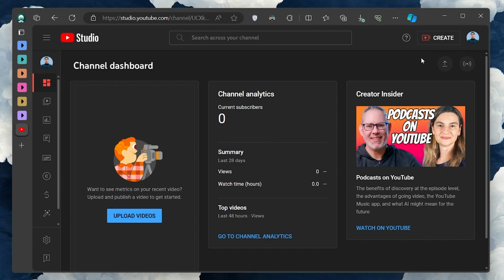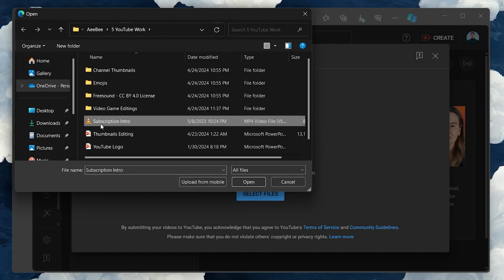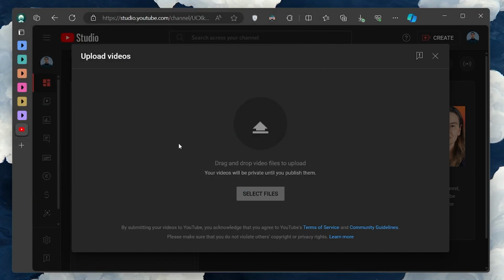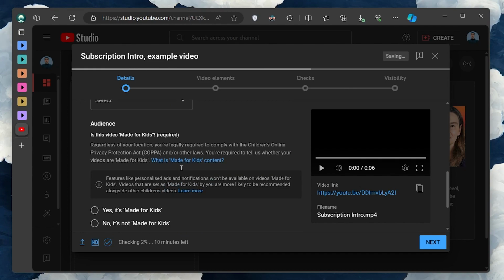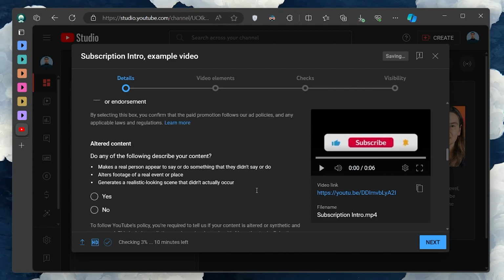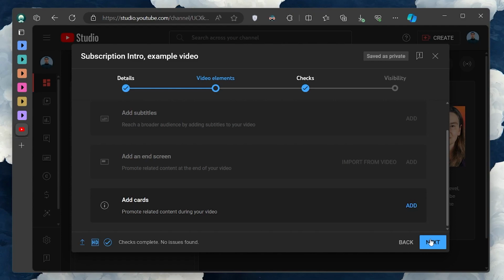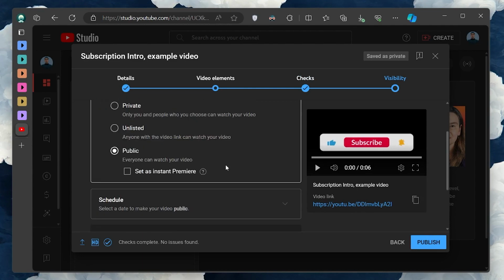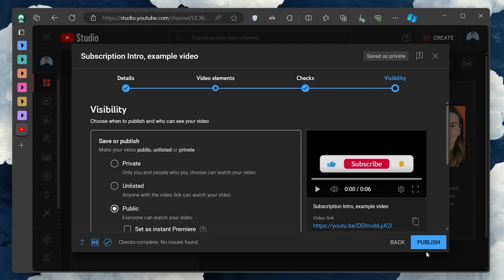How To Upload YouTube Shorts From PC - Easy Guide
A short tutorial on uploading YouTube Shorts from your PC, making it easy to share  content directly from your desktop.